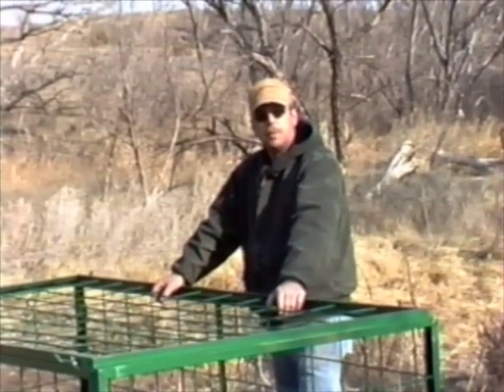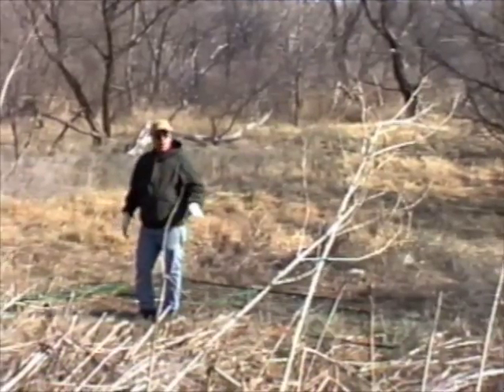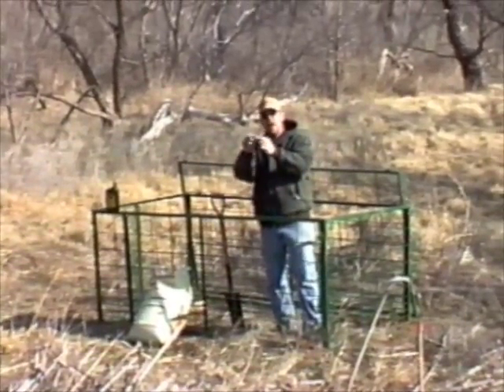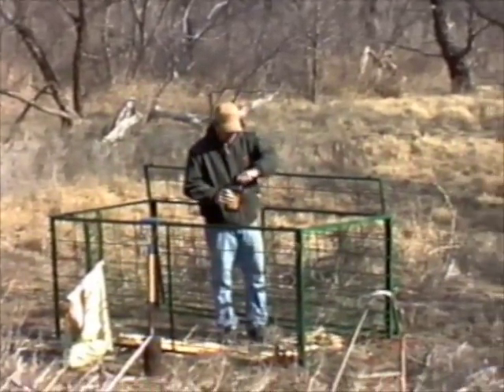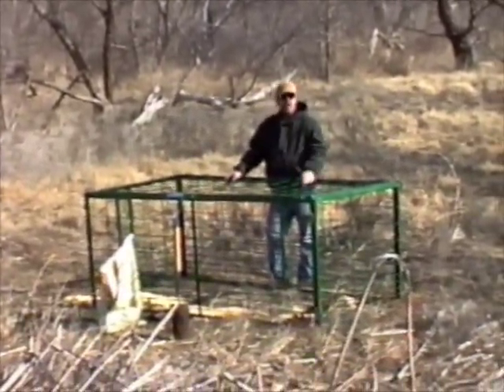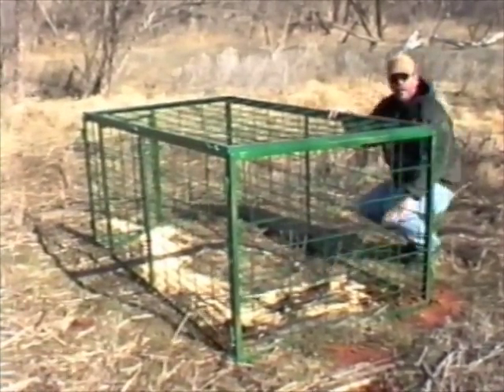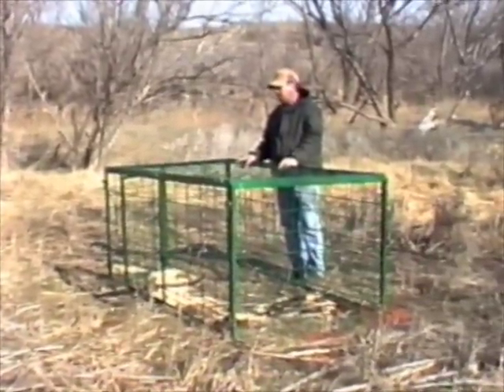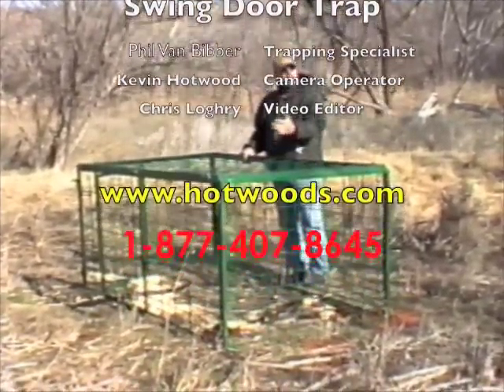Hotwoods Collapsible Trap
Our Swing Door trap has a spring loaded gate door. Once the trap has been tripped, the gate closes at an angle in the corner of the trap. This allows a void for the hogs to push their way through the gate even after the door is tripped.